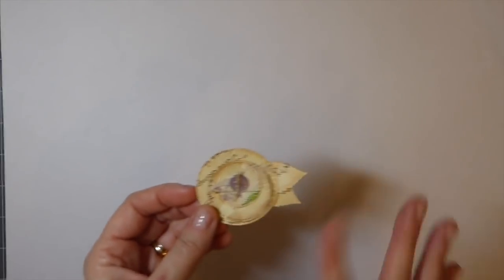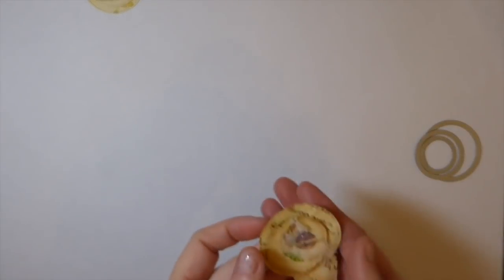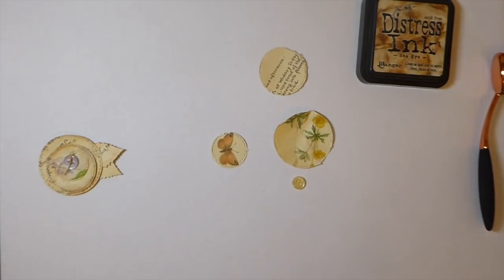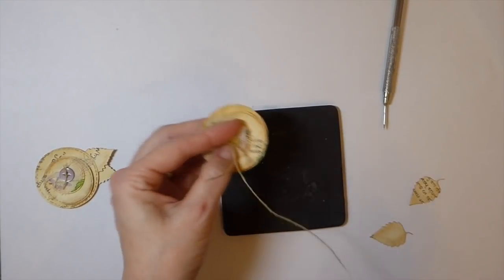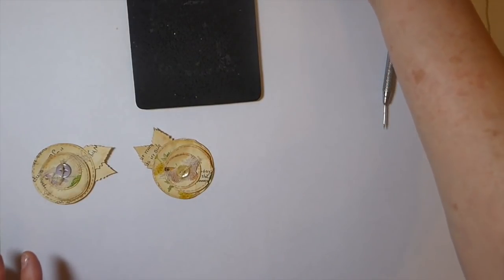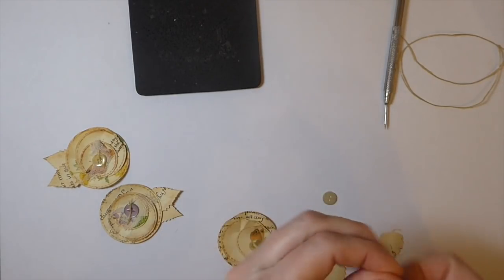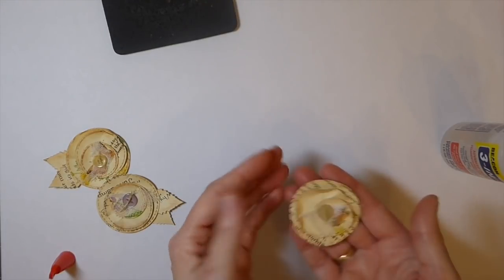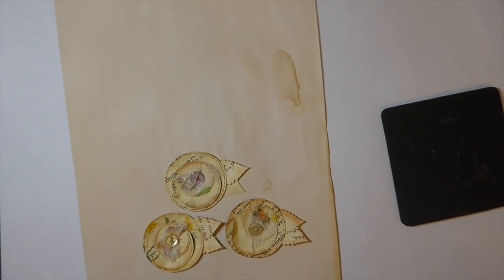Craft with me Day 16 of The 100 Day Project